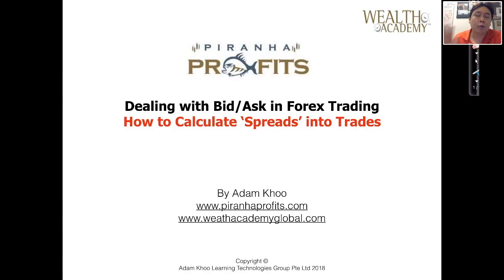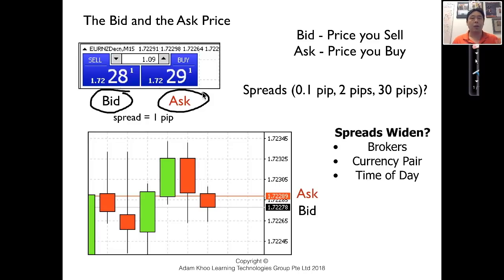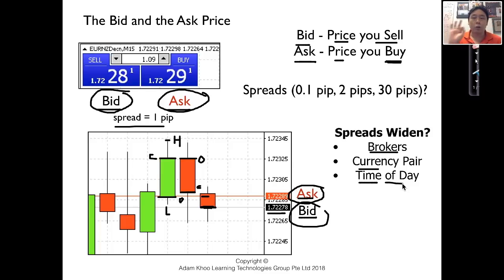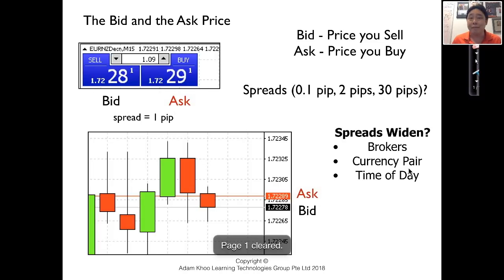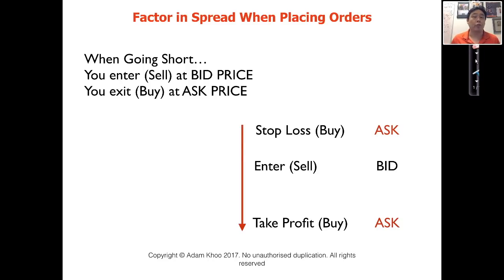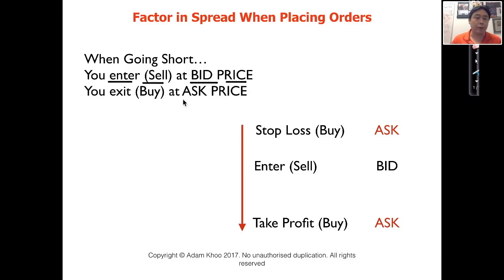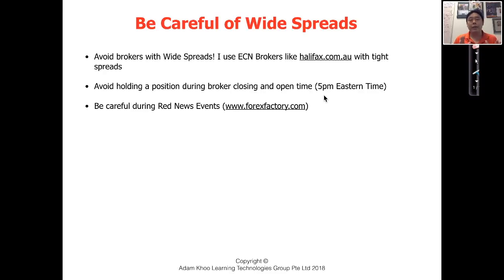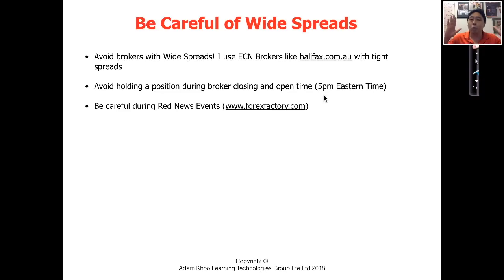Dealing with Bid/Ask Spreads in Forex Trading by Adam Khoo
Understand how to deal with Bid Ask spreads in trading forex. Learn how to factor in the bid ask spread when placing trades in forex trading